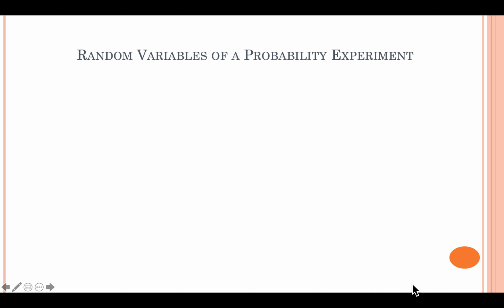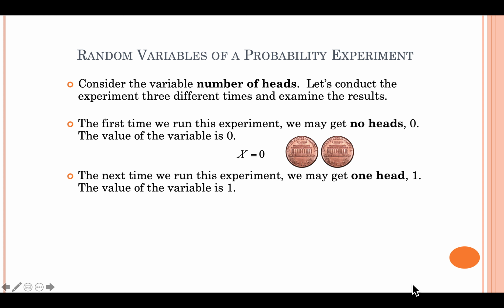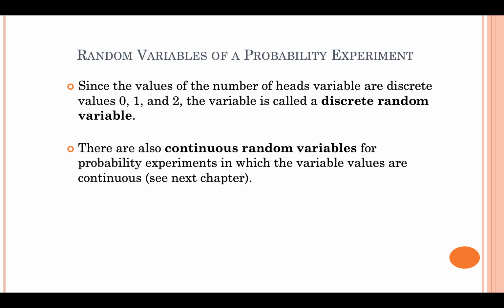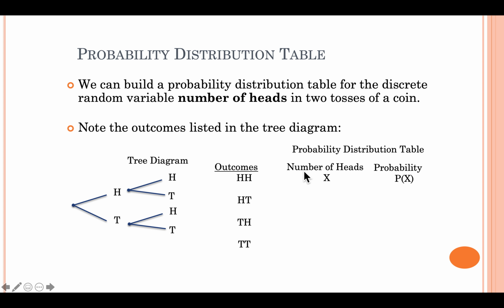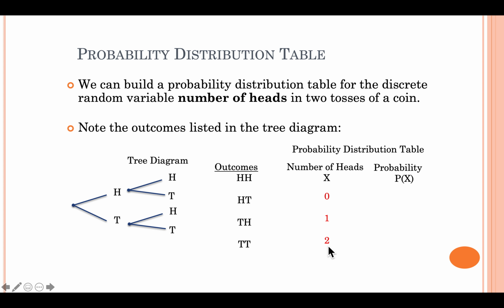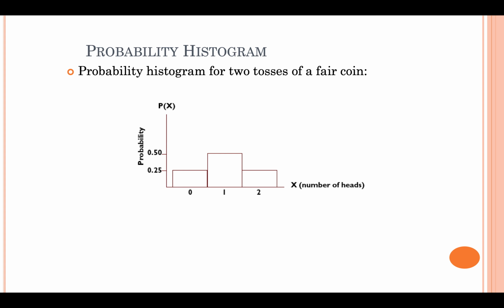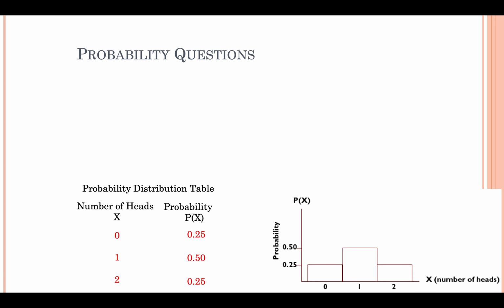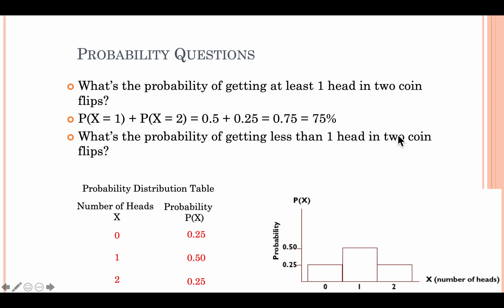Discrete Distributions 03